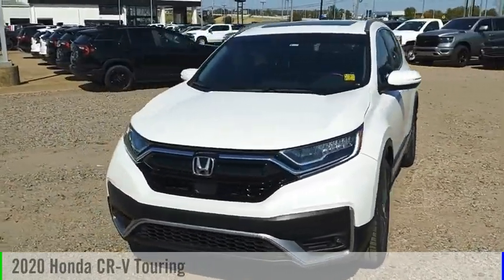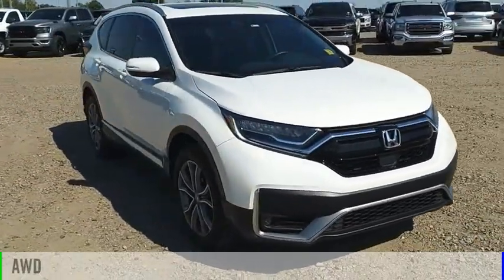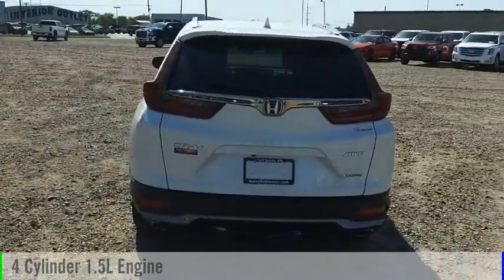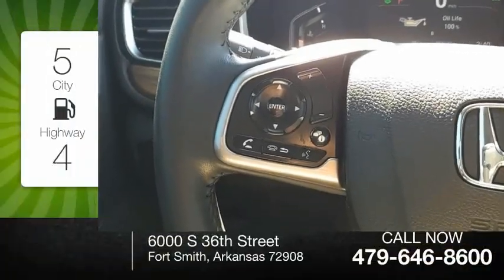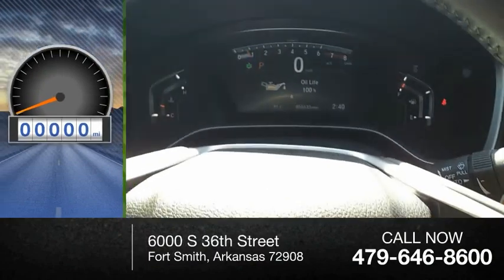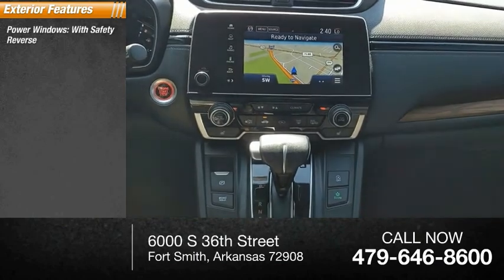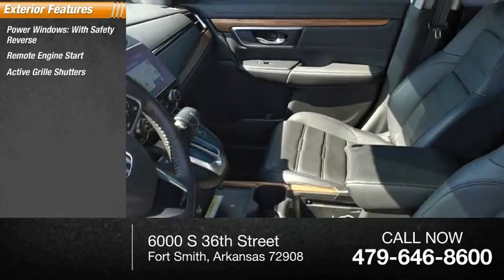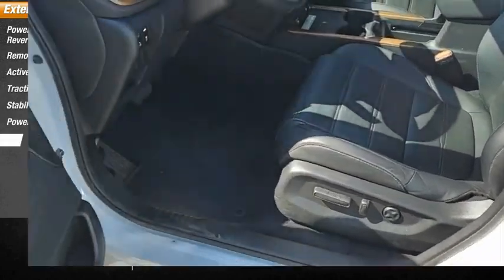2020 Honda CR-V 22488C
2020 Honda CR-V for sale at Harry Robinson Buick GMC.  Test drive it today for free.

* Check out this 2020 Honda CR-V Touring * * 2020 ** Honda * * CR-V *  This WHITE 2020 Honda CR-V Touring might be just the SUV AWD for you.  The exterior is a sharp white.  Rock and roll around town with the premium sound system.  Good cars sell fast! All new vehicles at Harry Robinson Buick GMC have transparent pricing on the website.  All new vehicles start at MSRP window sticker, minus GM rebates, minus GM conditional rebates (where the customer MUST qualify), plus the added cost of NG-2 Resist-All paint and fabric protection.All pricing is included with important disclosures.  It is customers responsibility to read and understand all disclosures before purchasing.